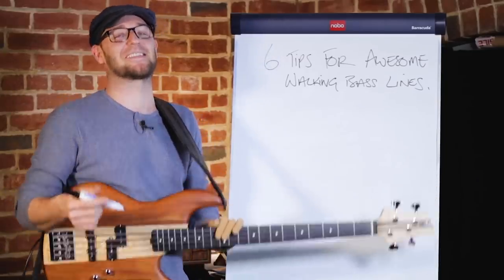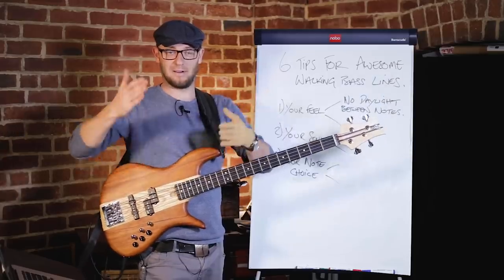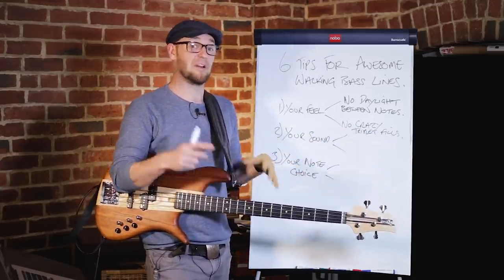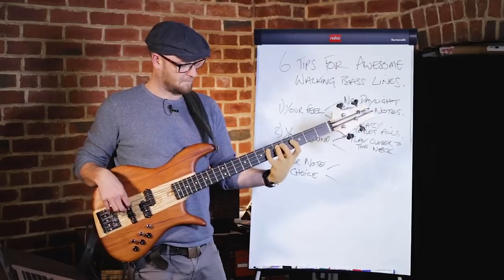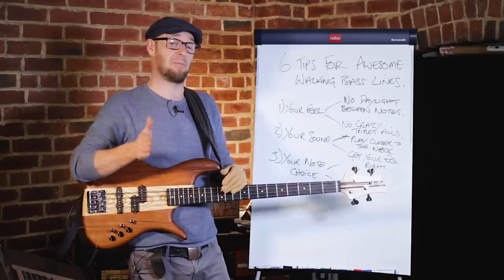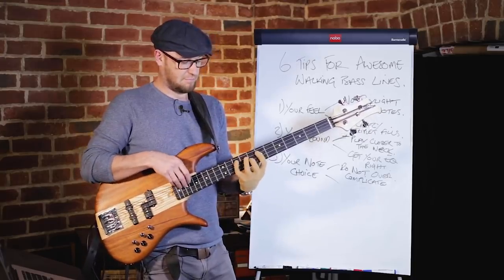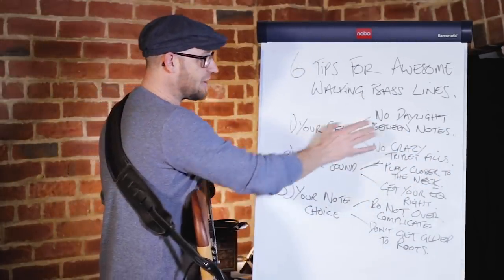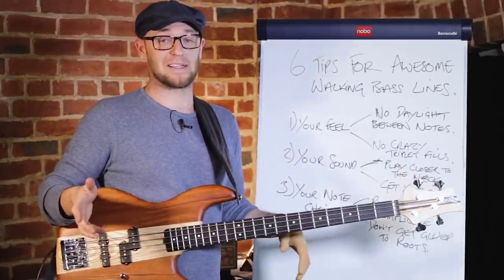How to get the ultimate walking bass tone (for electric bass players)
Playing the right notes is one thing... but how do you get your walking bass lines to sound authentic?

How do you get the right tone?

The right feel?

In this lesson we're going to dive straight into these questions, and you're going to learn 6 tricks to make your walking bass lines sound way cooler...

And even better than that - you can apply them immediately.

Scott :)